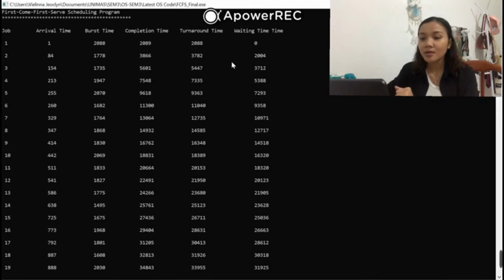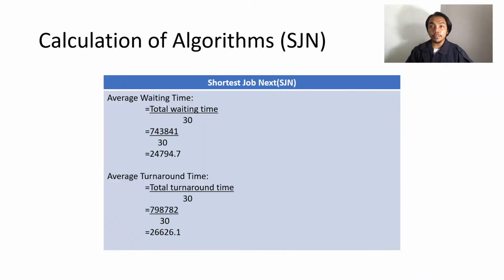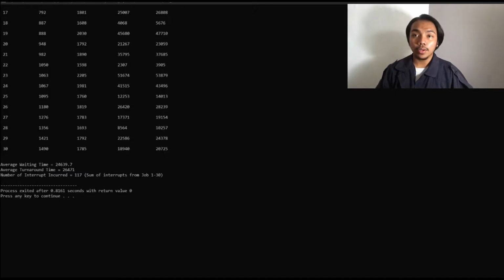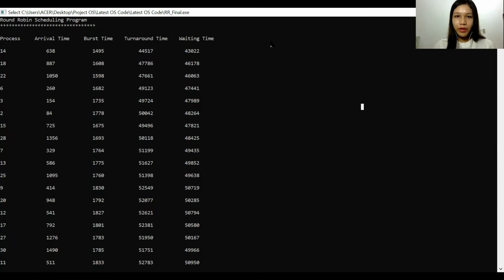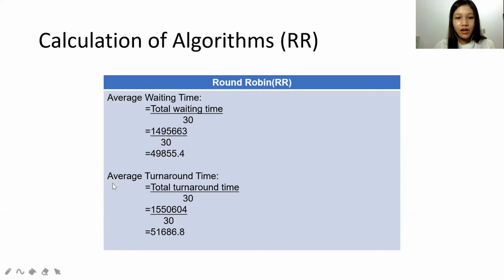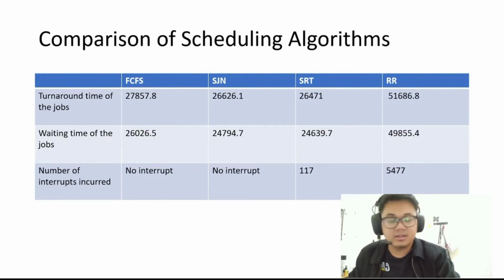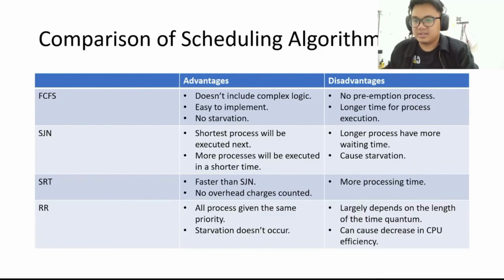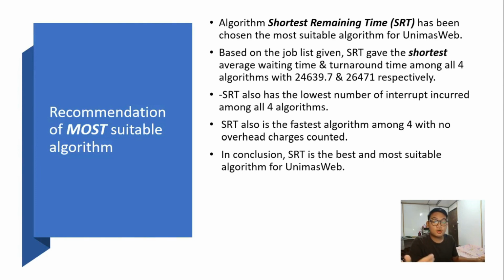TMF 2234 OPERATING SYSTEM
Group members:
- Vielinna Jeoclyn anak Vieny Anthony (72863)
- Venessa anak Thomas (71881)
- John Deutero Anak Kisoi (70000)
- Dellon Nelson Brunnie (69486)
-Haziq Dzakiryin Bin Yusri  (69836)